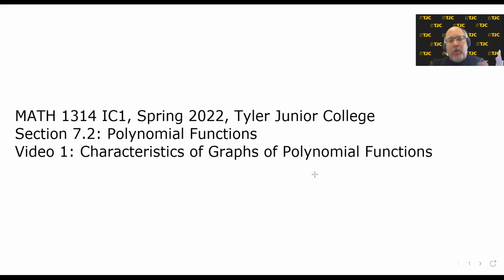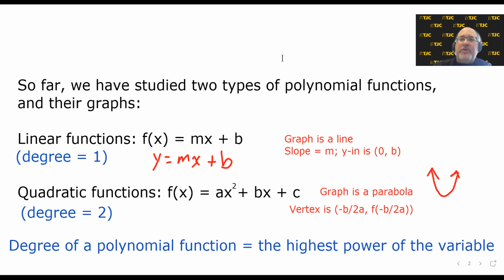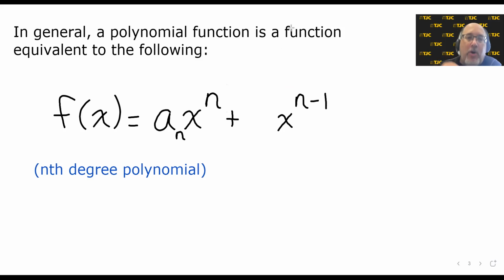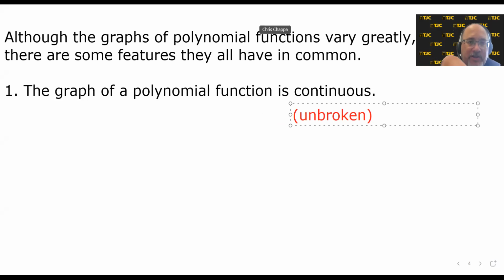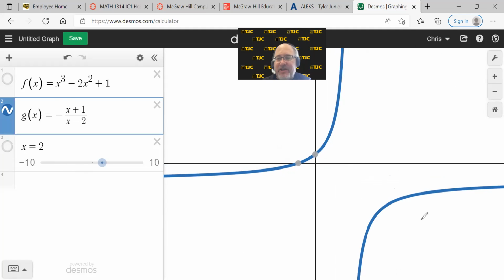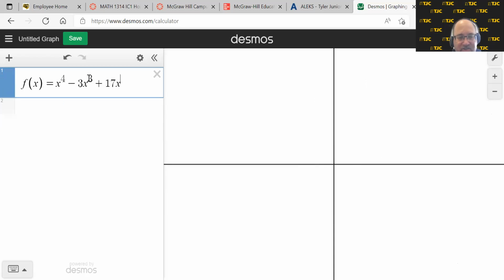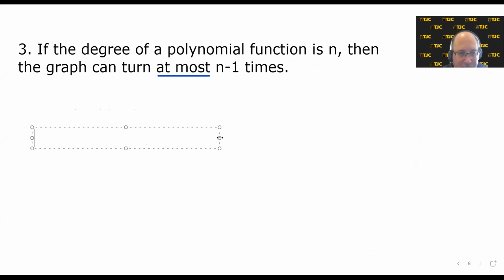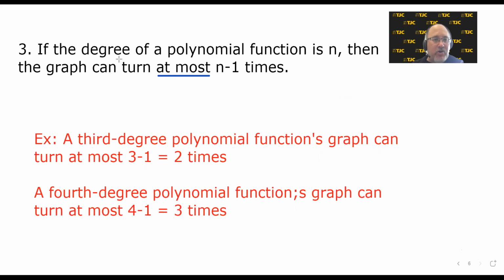MATH 1314 IC1 Homework 7.2 video 1 - Characteristics of Graphs of Polynomial Functions